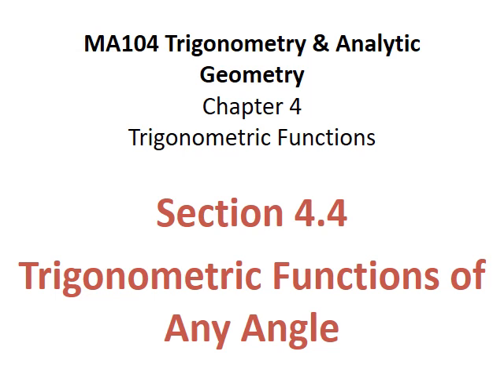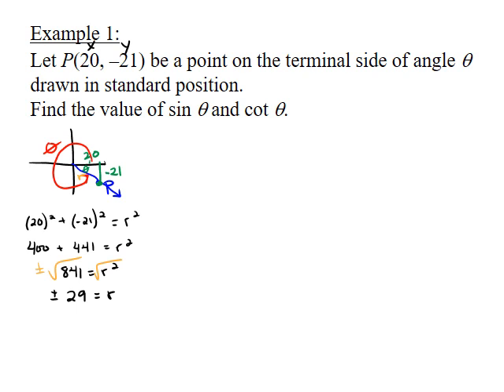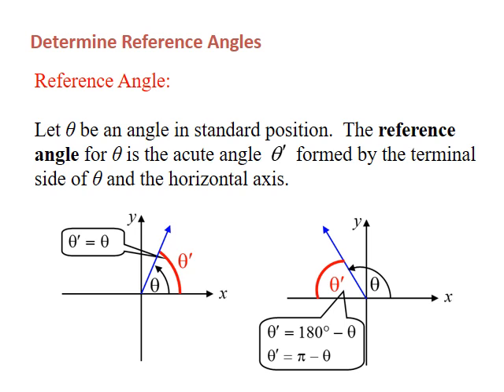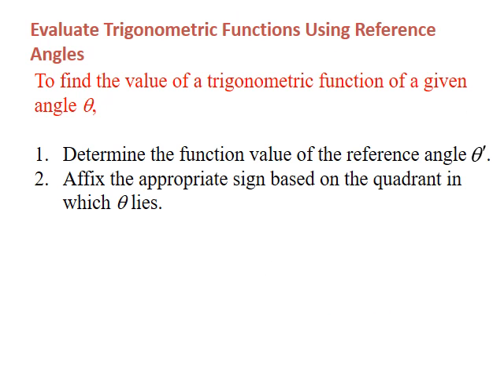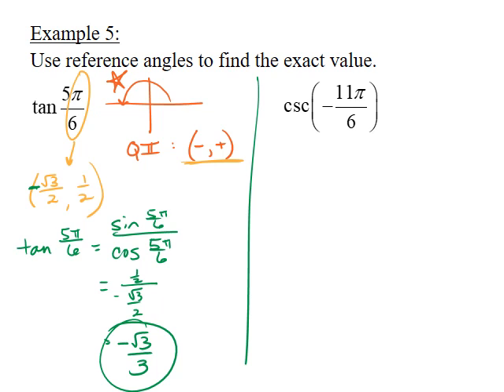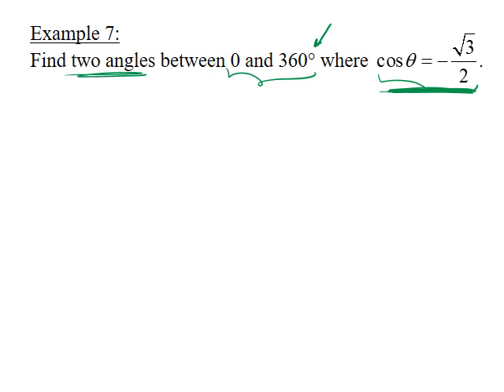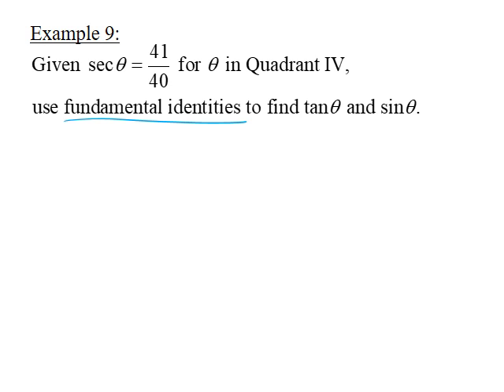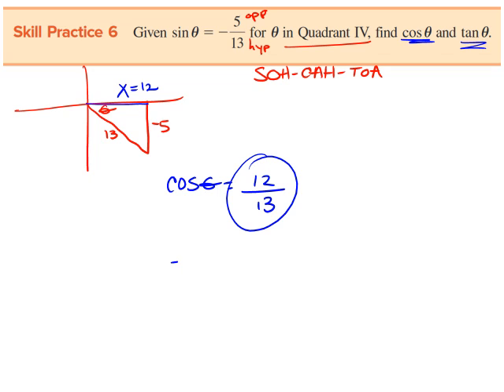MA104 4 4 Notes Video